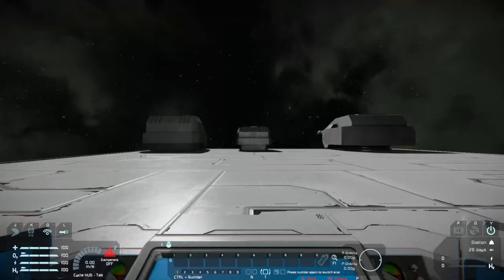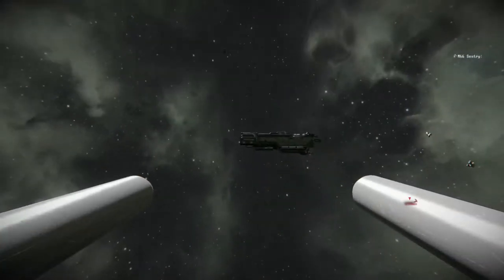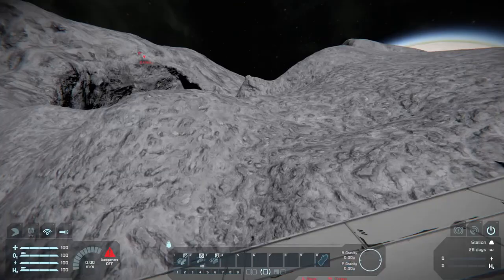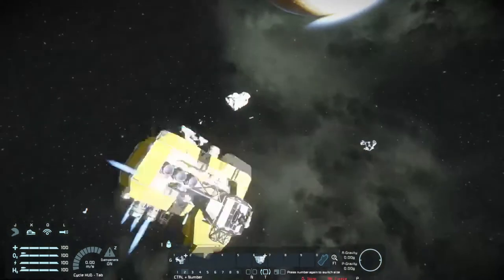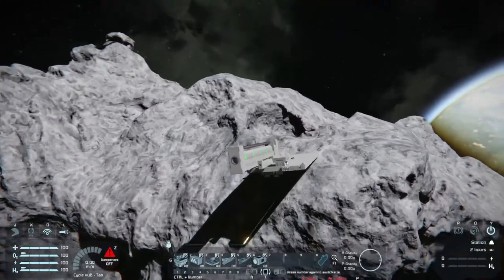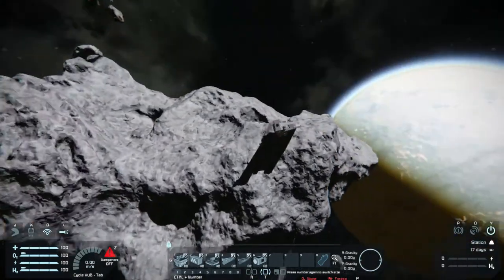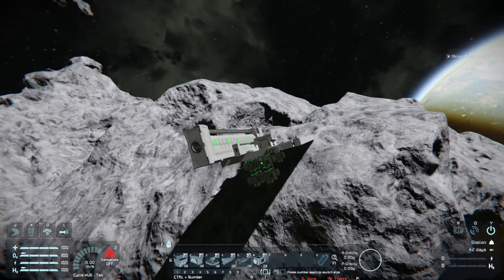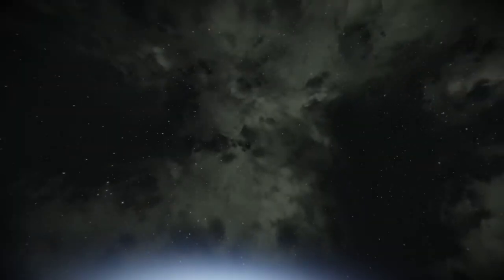Space Engineers: UNSC Ship Weapons Mod (Updated)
Have you ever wanted to recreate your favorite Halo ship battle or just thought the weapons were cool enough to try? Look no further, the Halo UNSC Ship Weapons mod adds M.A.C's, Archer missile pods, Auto Cannons, Shiva Nuke pods, CBU-R68 Moray Minelayer System, and a retractable deck gun.
Link to mod (Note that this mod needs WeaponCore 1.6(84) for it to work as intended)
Other Mods: